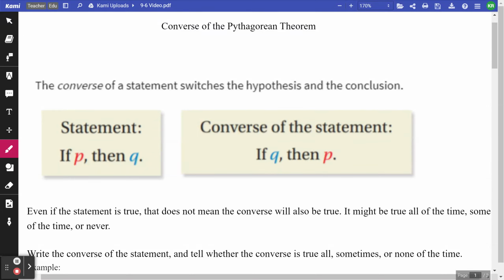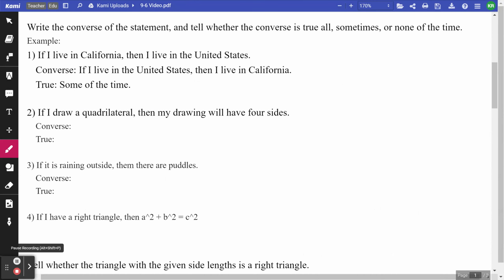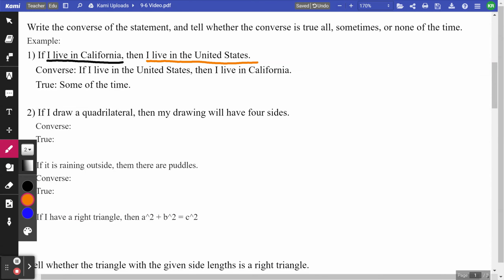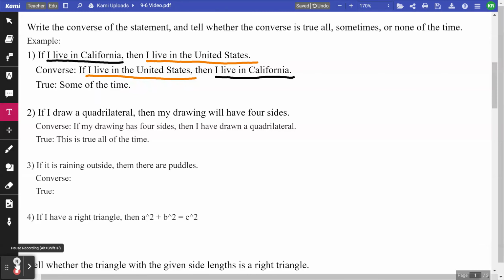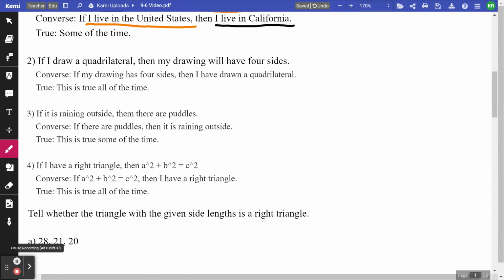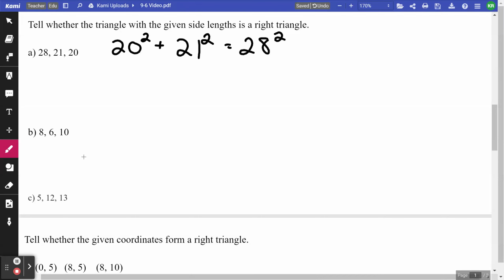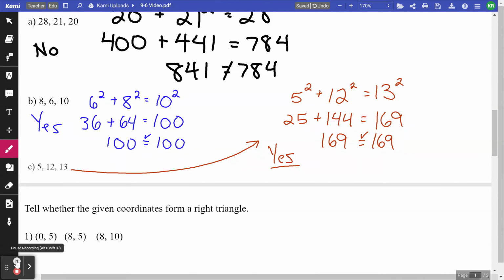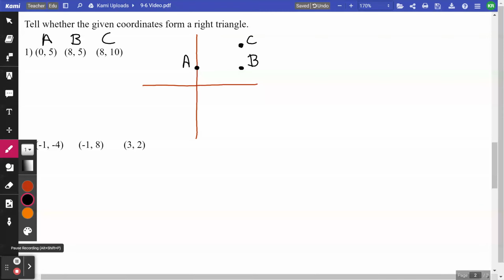9-6 Converse of the Pythagorean Theorem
Video cut off right at the end. The last example is not a right triangle.